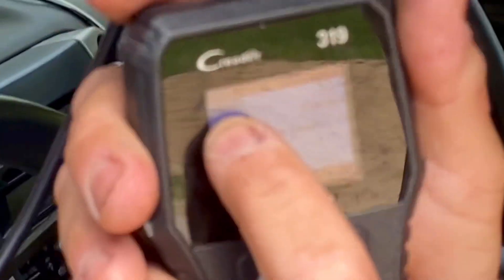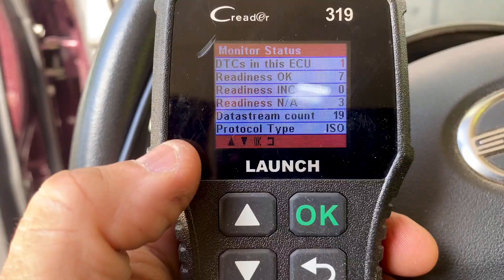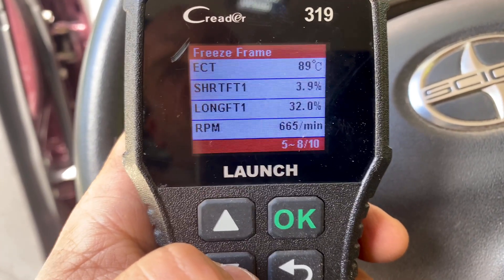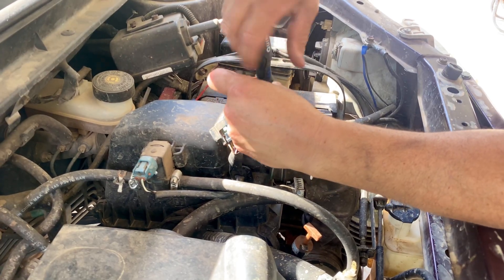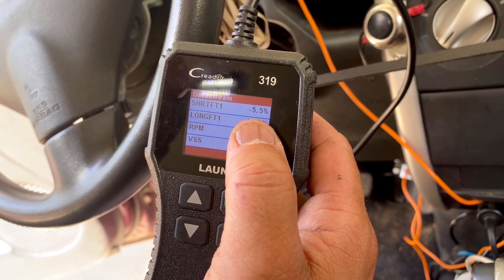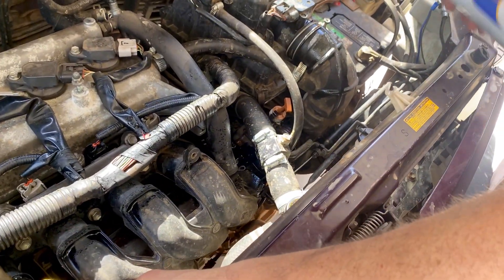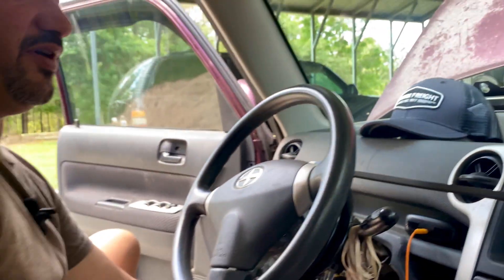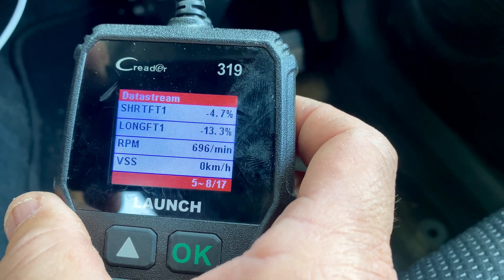P0171: Fixing the ‘Too Lean’ Mystery!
P0171. Too Lean code.   Brian will go through the basic procedure of finding out the cause for this trouble code.  Also, how to read fuel trims to get a better understanding of the issue.